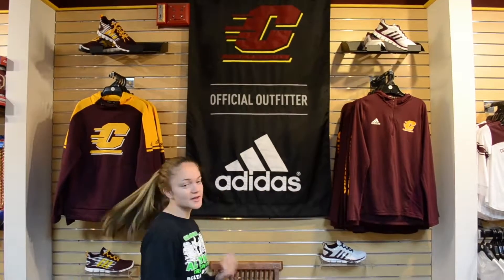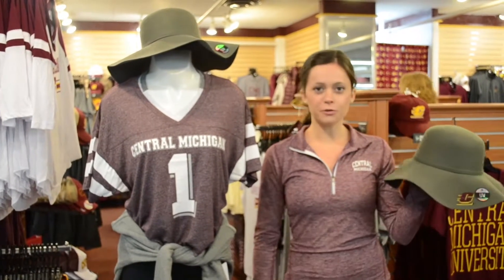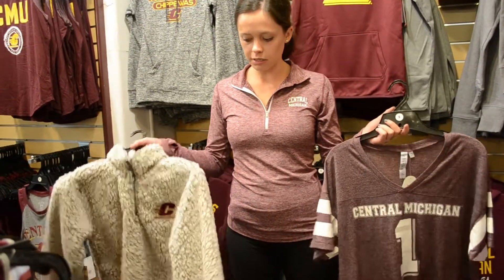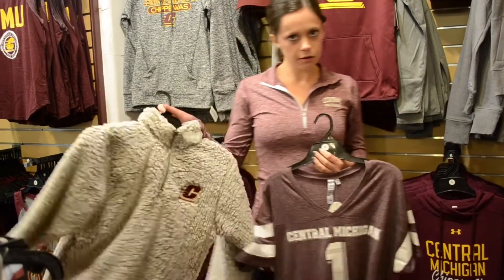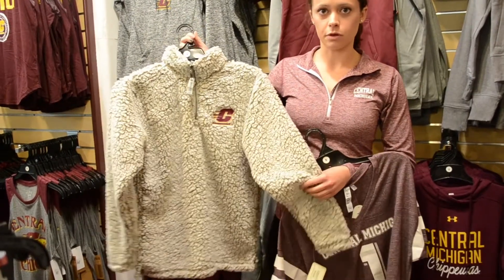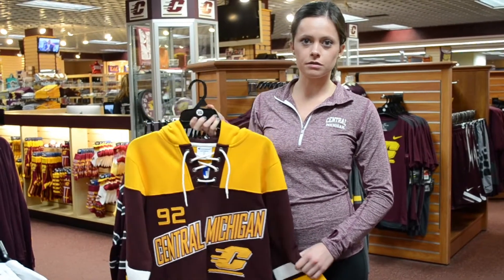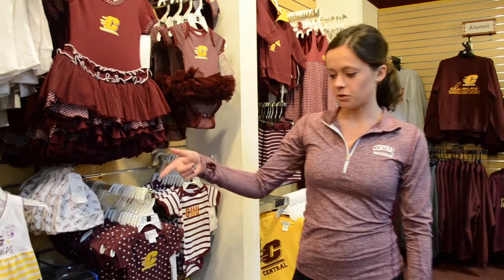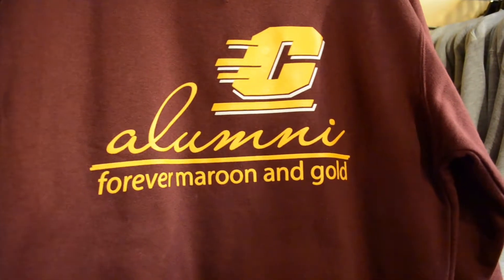Homecoming Fashion with the CMU bookstore